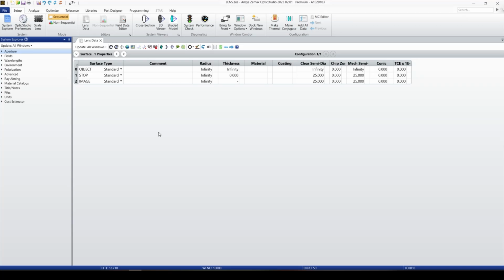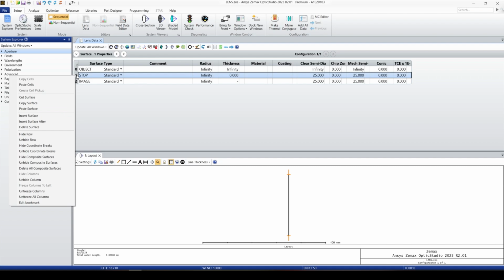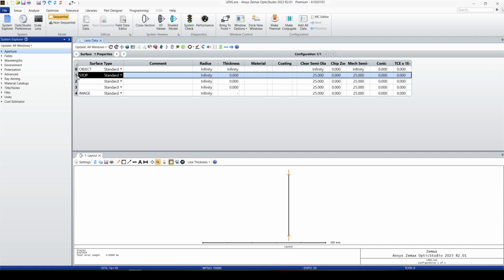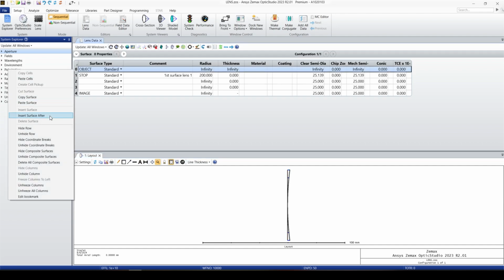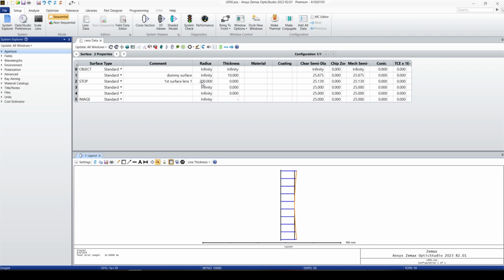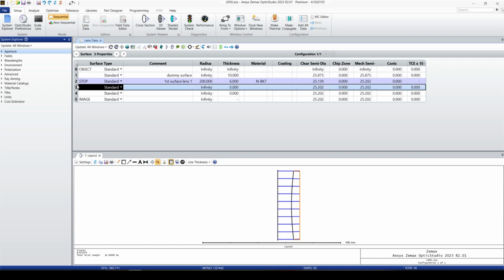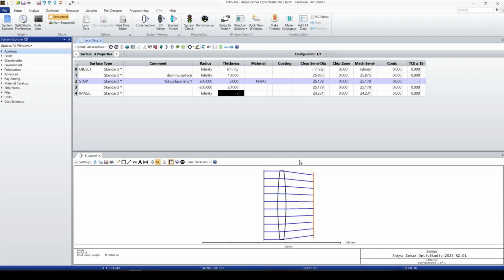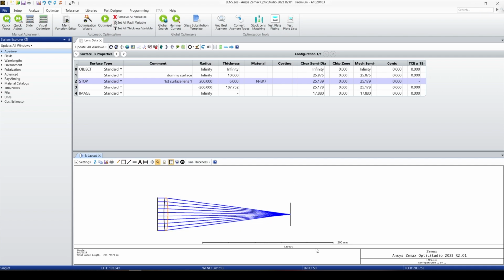Zemax Opticstudio Tutorial | Adding Surface to the Lens Data Editor Pt8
In this practical tutorial, we demonstrate how to add and configure surfaces in the Lens Data Editor within Zemax OpticStudio. Whether you’re working on optical design, lens design, or running optical simulations, understanding how to correctly add surfaces is essential for building accurate optical systems. This video is perfect for users of all levels who want to learn or refine their skills in using the Lens Data Editor for ray tracing, geometric optics, and general optical system design.

What You’ll Learn:
Introduction to the Lens Data Editor

The video starts with a brief introduction to the Lens Data Editor, explaining its role in the Zemax environment and how it integrates with the overall design process. You will learn the basics of adding surfaces and why this is a fundamental step in setting up any optical system.
Adding and Configuring Surfaces

We walk through the step-by-step process of adding surfaces to the lens system. You’ll learn how to input parameters such as radius, thickness, and material type for each surface. This section is especially valuable for those working on lens design and needing to configure specific optical elements like mirrors, windows, and lens surfaces.
Surface Properties and Material Selection

Learn how to assign and adjust surface properties, including curvature, conic constants, and refractive indices. You’ll also see how to select the appropriate materials from the Zemax material database, ensuring that your surfaces are properly configured for your optical design.
Using Coordinate Breaks and Surface Adjustments

This section covers more advanced options, such as using coordinate breaks to tilt or shift surfaces. We demonstrate how to apply these transformations for more complex designs and when designing non-axial systems.
Practical Examples of Surface Optimization

After adding the surfaces, we provide practical examples of how to optimize them within the Lens Data Editor. You will see how to make fine adjustments to surface parameters to improve the overall optical performance of your system, using Zemax’s optimization tools.
Analyzing Optical Systems

The final section shows how to run basic ray tracing simulations and analyze the performance of your system with the newly added surfaces. We cover how to evaluate spot diagrams, wavefront errors, and optical path differences to ensure your design meets performance criteria.
Keywords Covered in This Video:
Zemax environment
OpticStudio
Lens Data Editor
Optical design
Lens design
Ray tracing
Optical simulations
Geometric optics
System setup
Surface properties
Refractive indices
Curvature and conic constants
Material selection
Coordinate breaks
Optical performance
Surface optimization
This video is ideal for:

Optical engineers and designers working on lens design and optical system design.
Beginners or users new to Zemax OpticStudio who need a step-by-step guide on adding surfaces in the Lens Data Editor.
Professionals looking to improve their skills in setting up ray tracing and optical simulations with accurate surface configurations.
Key Takeaways:
Learn how to add and configure surfaces in the Lens Data Editor of Zemax OpticStudio.
Understand how surface properties such as curvature, thickness, and material affect the overall optical performance.
Gain practical experience in using coordinate breaks and surface transformations to align optical components.
Master surface optimization and analysis techniques for enhanced system performance.